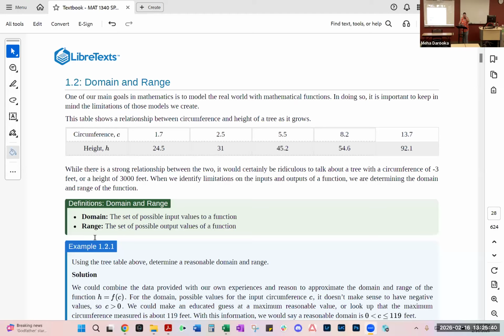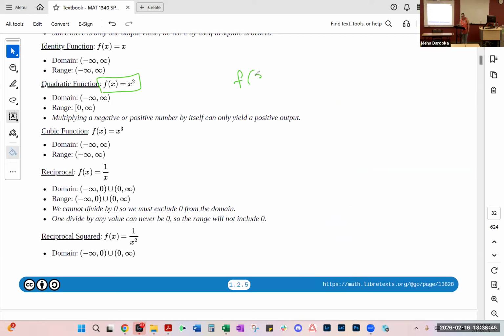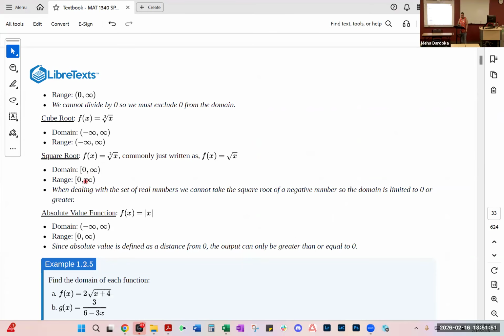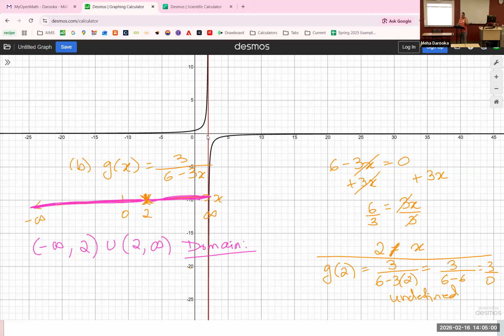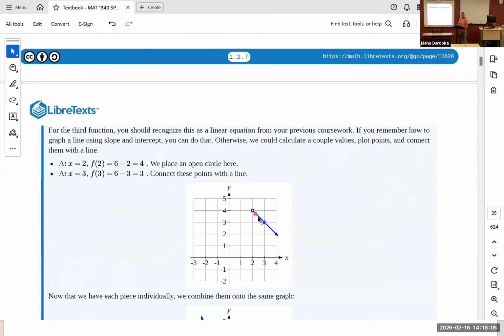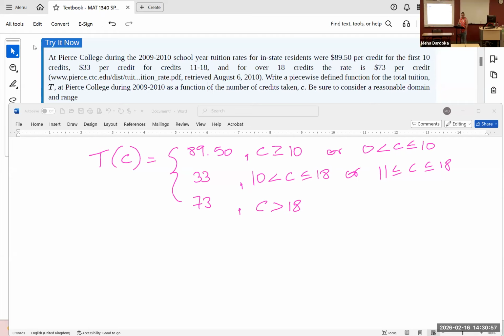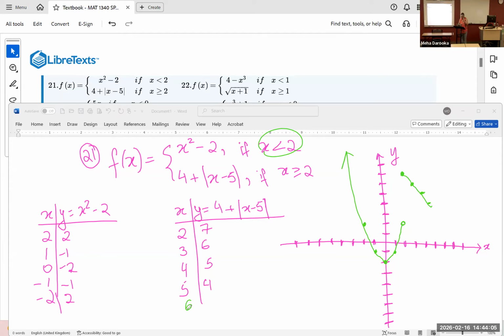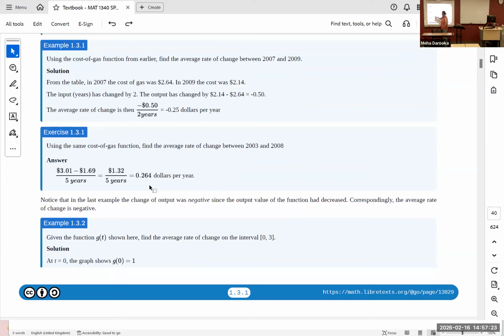MAT 1340 - 02.16.2026 - Chapter 1 - Sections 1.2 & 1.3 - Domain and Range & Rates of Change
Domain and Range from Graphs, Domain and Range of Basic Functions, Piecewise Functions, Rate of Change, Average Rate of Change